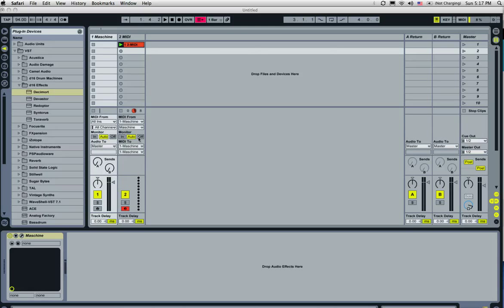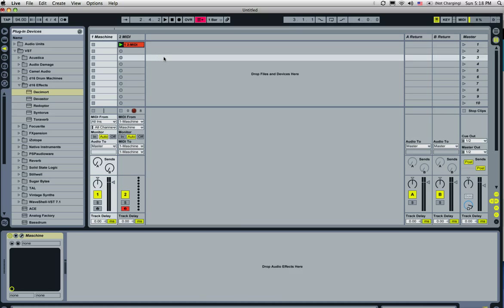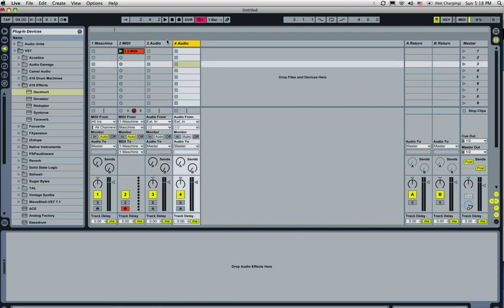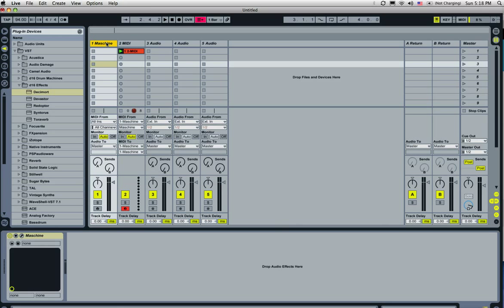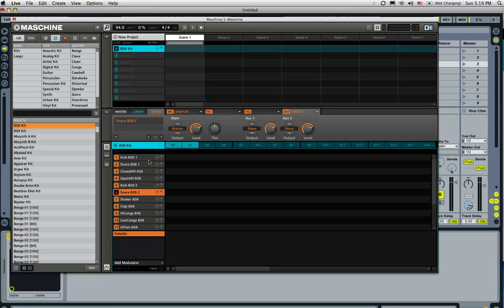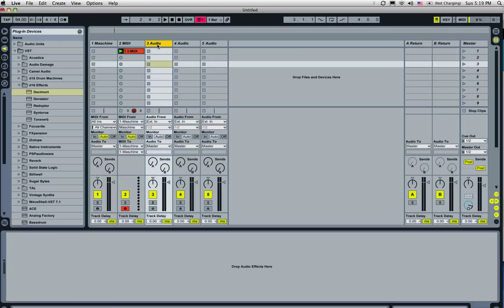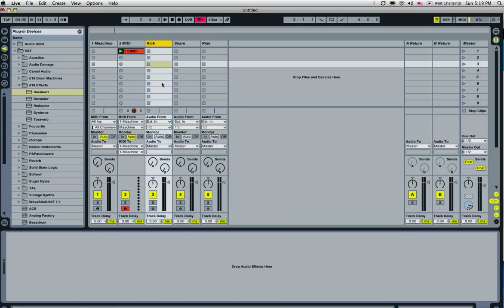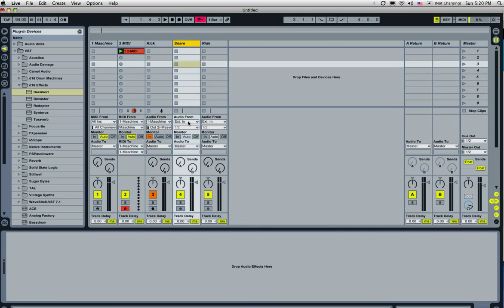How to Route Maschine Drums in Ableton Live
Gerritt Tisdale shows you how to alternatively route your Maschine Drum channels into Ableton Live for more control in Live's DAW environment.